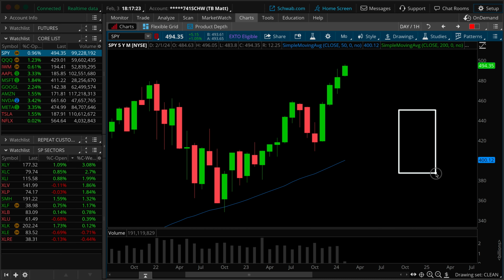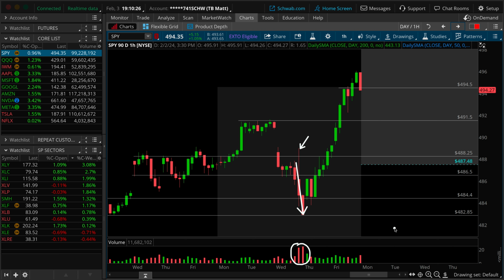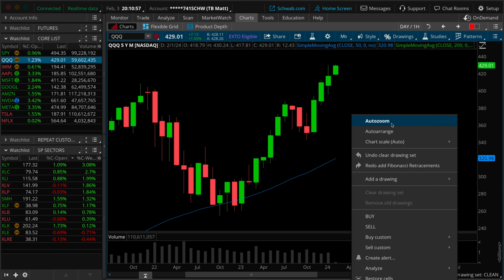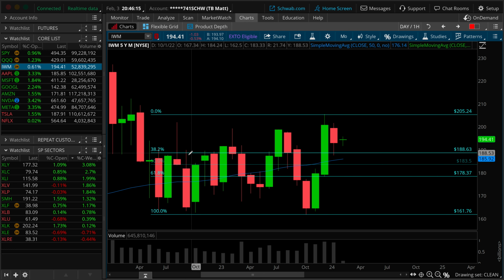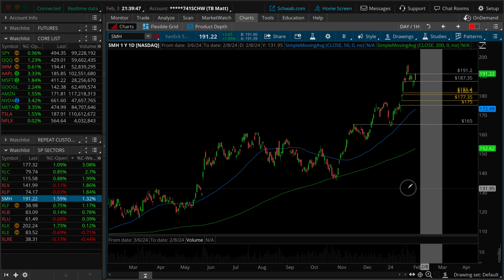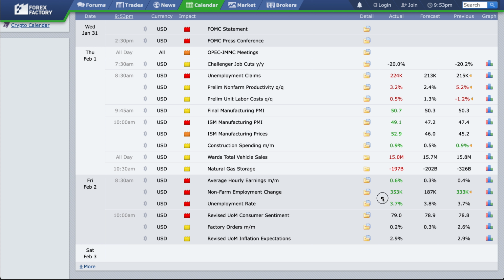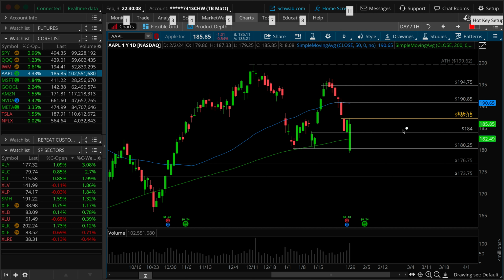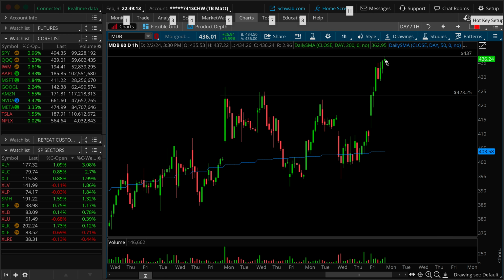Don't be FOOLED by the market breakout...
During the Weekly Watchlist we review the best stocks for options trading. We go over key levels of support and resistance and create an actionable game plan for the week of January 29th 2024.

00:00​​​​​​​​​​​​​​ – Intro
00:40 – S&P 500 (SPY)
19:10 – NASDAQ 100 (QQQ)
30:45 – Russell 2000 (IWM)
38:50 – S&P Sectors
47:45 – Dollar / Gold / Rates ($DXY, /GC, TNX)
50:20 – Macro Commentary (Fed Tracker, Macro, Earnings)
56:35 – Risk Appetite (TLT, Bonds, HYG, BTC)
58:15 – Market Breadth (Highs vs Lows, SPXA200R, RSP +)
01:00:15 – Volatility (VIX, VVIX, /VX)
01:02:15 – Core List (AAPL, MSFT, GOOGL, AMZN, NVDA,  META, TSLA, NFLX)
01:10:30 – Trade Ideas (SNOW, MDB)